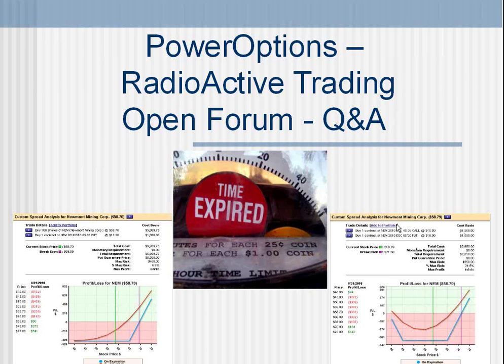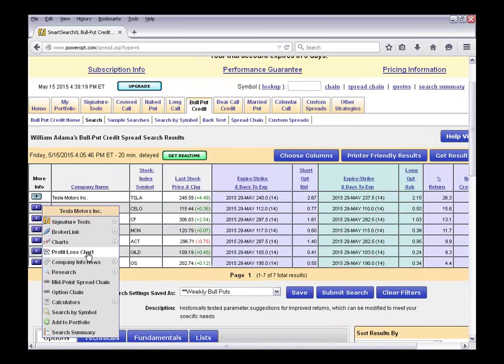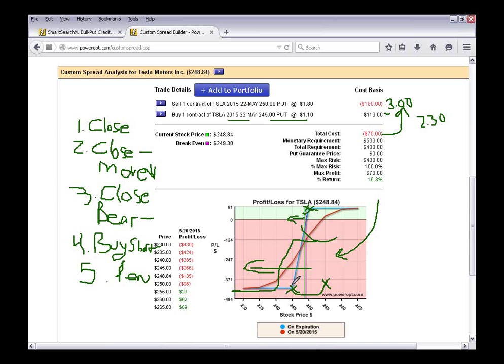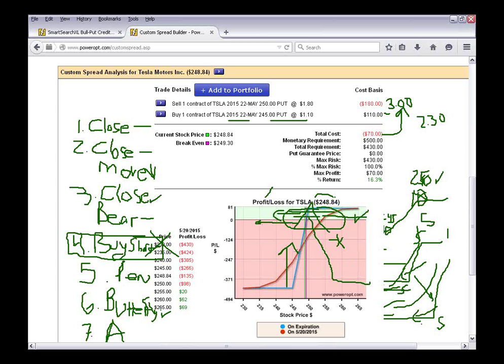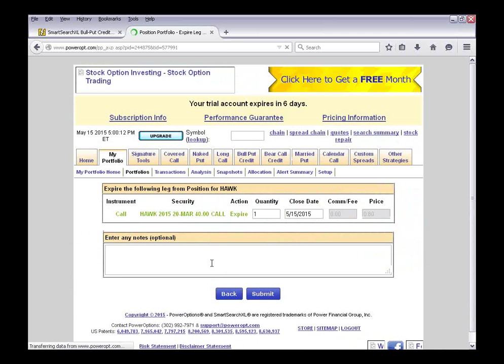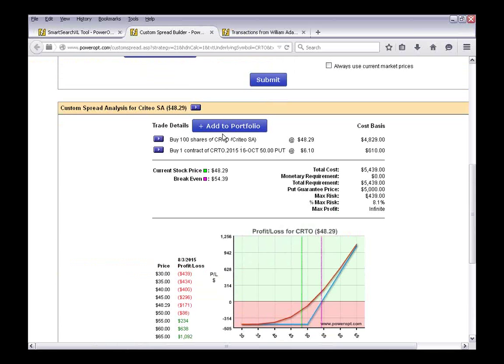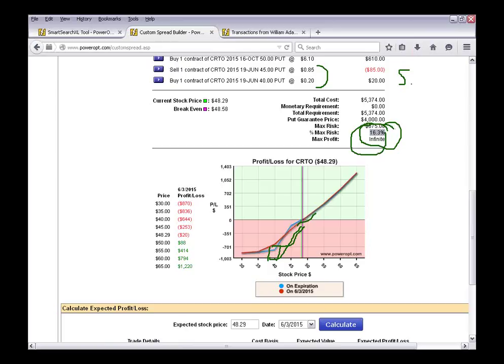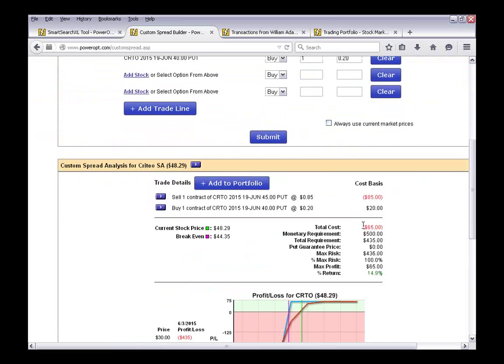5 Ways to Manage Your Credit Spreads, Conservative Strategies, Probability and Income Methods!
Sorry for the long title!  This video is our archived Open Discussion - Q&A session from Friday, May 15th, 2015.  During this presentation we handled questions on the fly from our attendees such as:

1. What are the methods to manage a credit spread that goes against you?

2.  Can you Bulletproof a stock position from the beginning, and can you apply an income method as soon as a RadioActive Trade is opened?

3.  How is the % Probability above (or below) calculated for options and credit spreads?

4.  The Lie of Leverage pertaining to Credit Spreads, Debit Spreads and the need in all strategies for proper position sizing.

5.  What is the difference between Calendar Spreads - Horizontal vs. Diagonal?

All these questions, plus more, are answered during this presentation.  Enjoy!